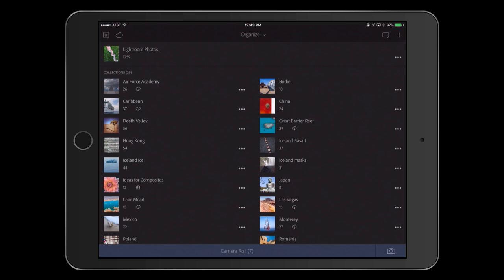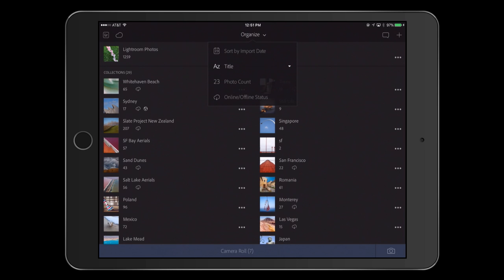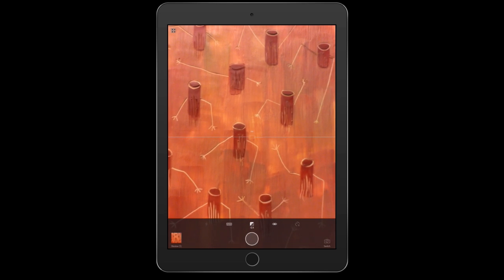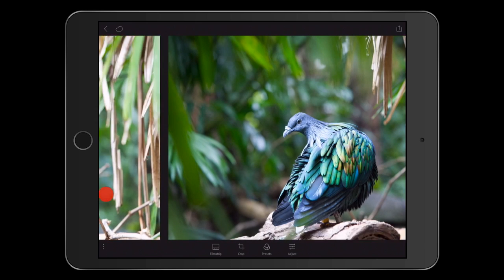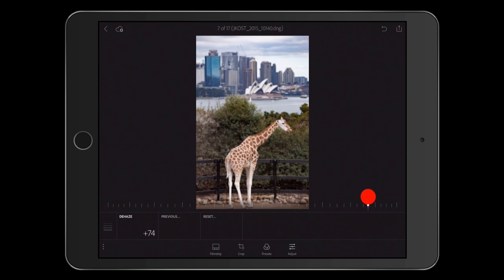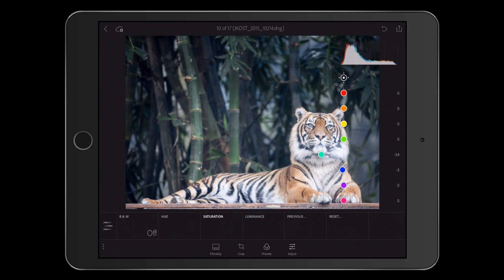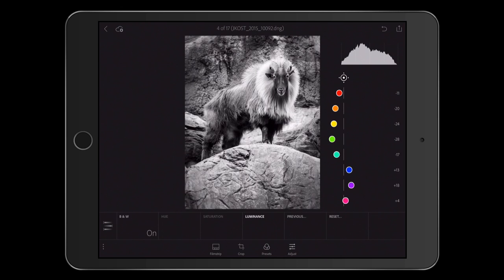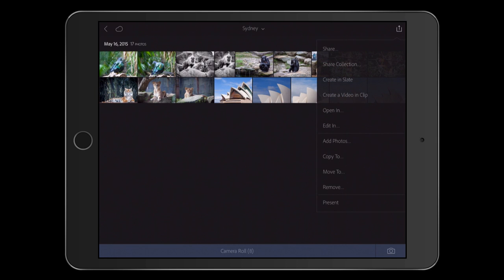Updates to Lightroom for mobile | Adobe Lightroom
See how easy it is to  organize, edit, and share your photos from anywhere using Lightroom for mobile.